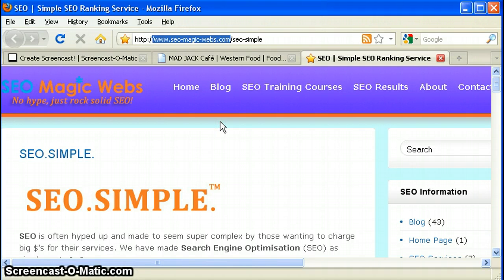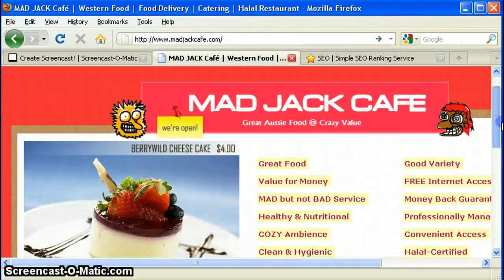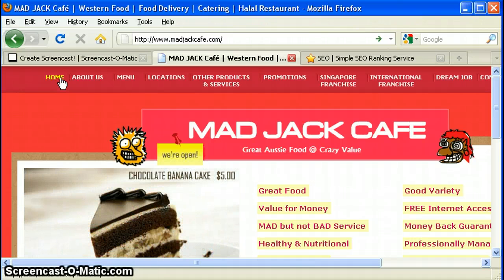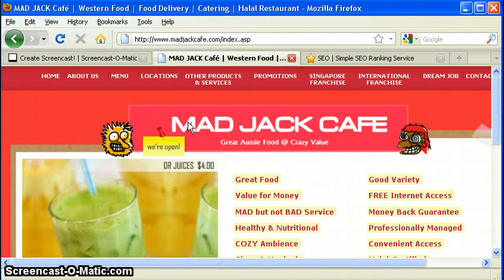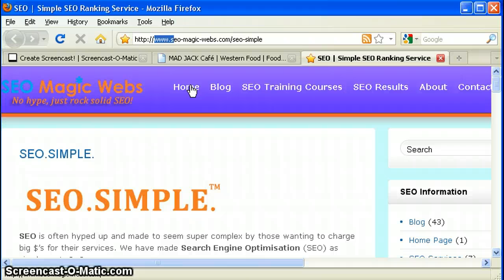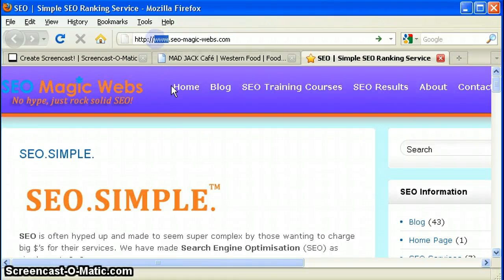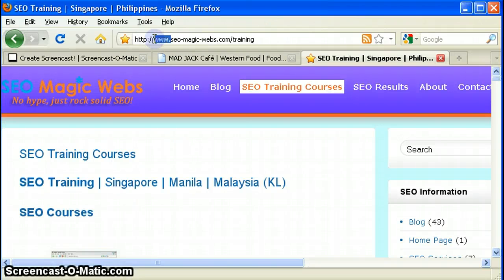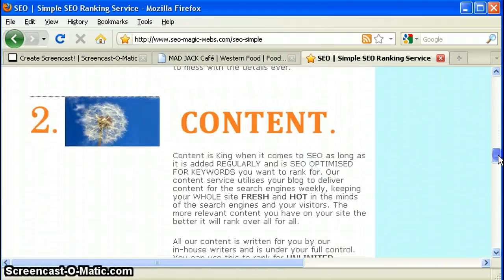Canonical Errors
Canonical Errors affect your Google page ranking. Here is a short video to explain what they are.